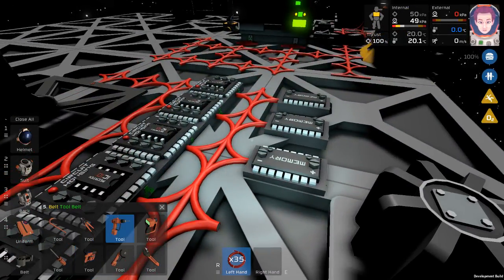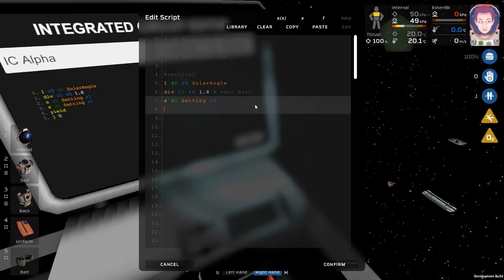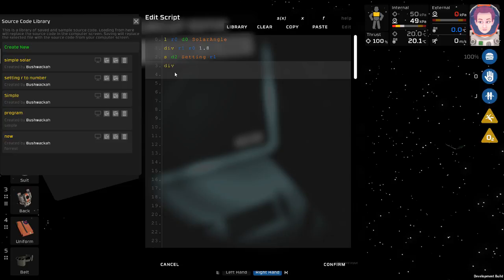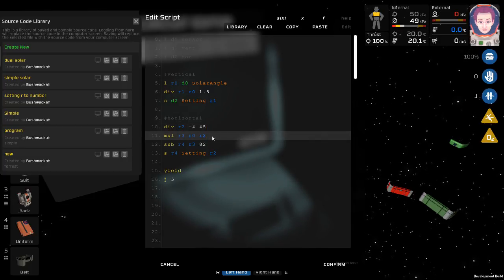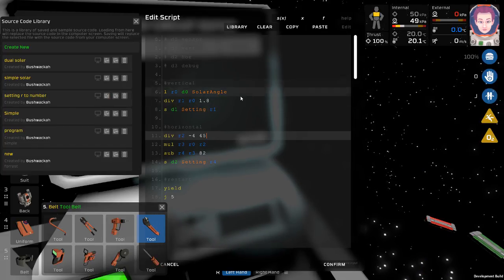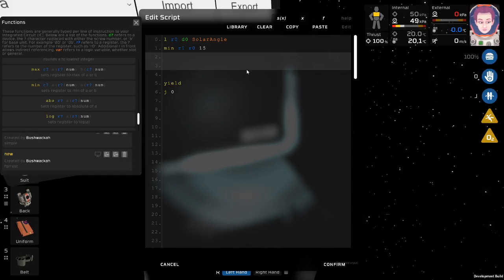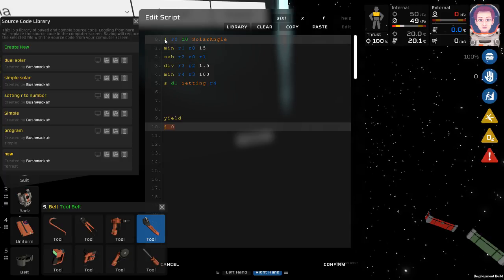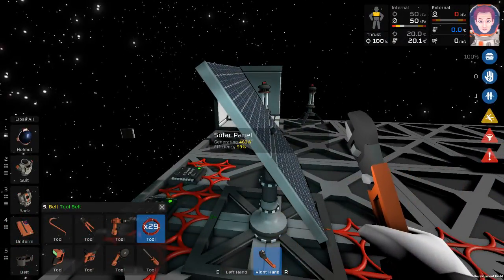Bushwackah LIVE: Stationeers Programming!!